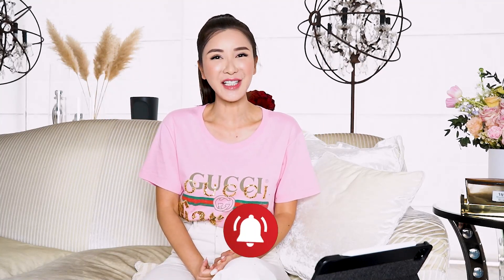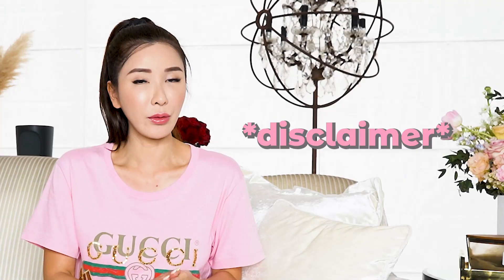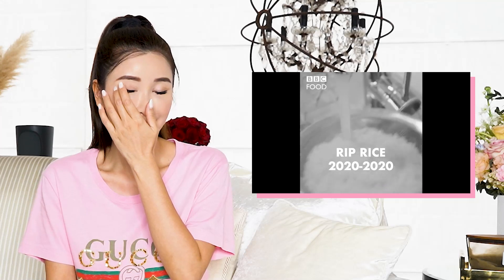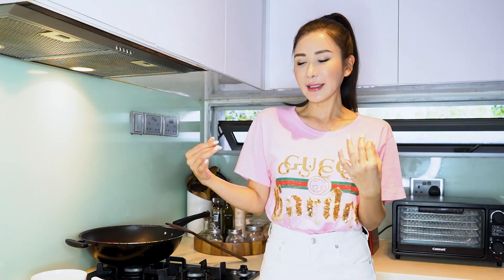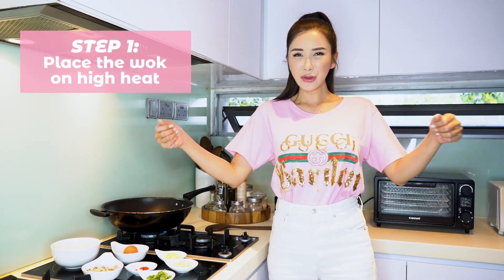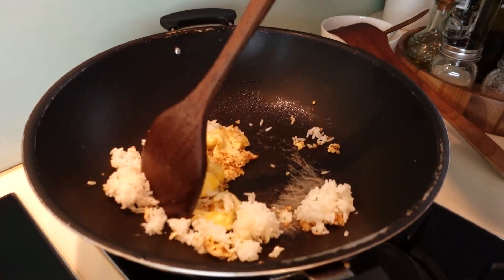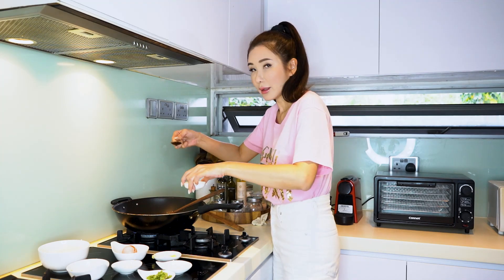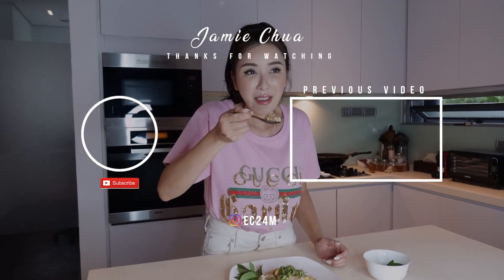REACTING TO UNCLE ROGER'S EGG FRIED RICE VIDEO | JAMIE CHUA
My team has been asking me to watch Uncle Roger's video so I thought I’d check him out and react to his video! I’m also making a mess in my kitchen as I attempt to make egg fried rice, the JC way. I’m in no way a chef but I sure know how to eat, so let me know if you try out my recipe! 🤭